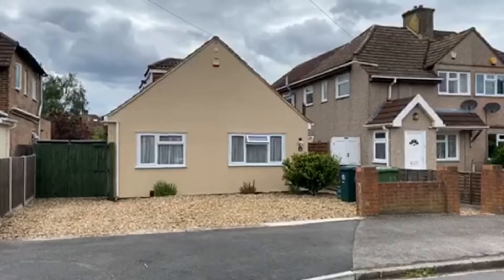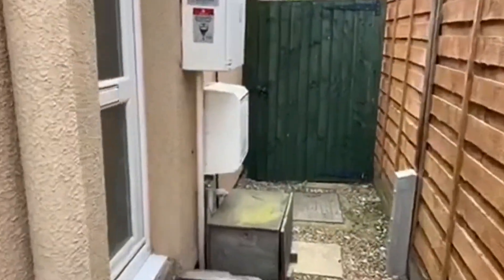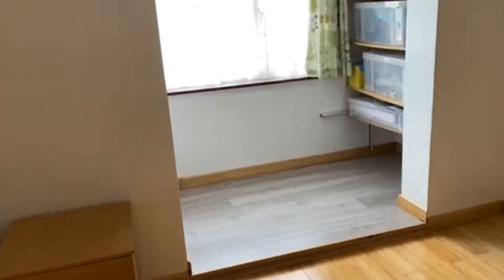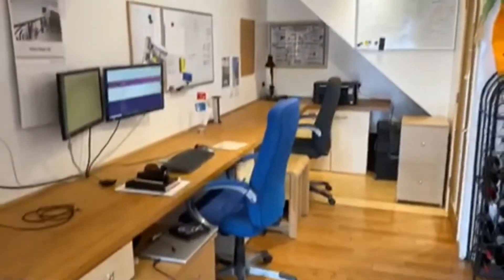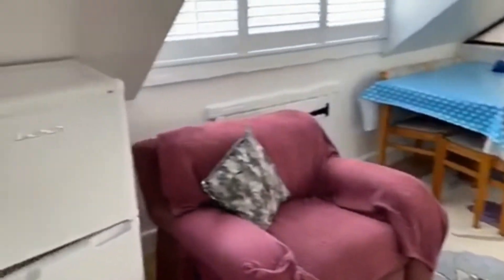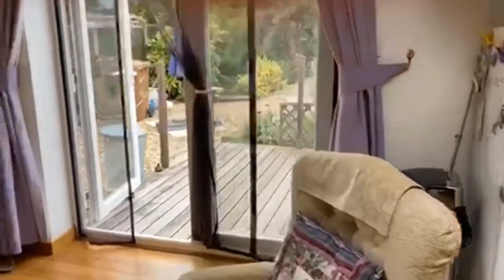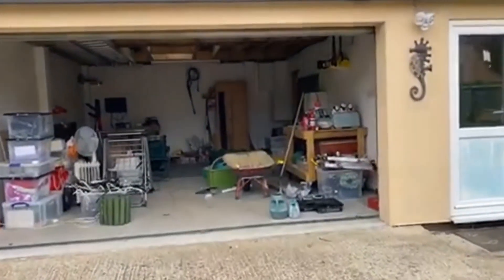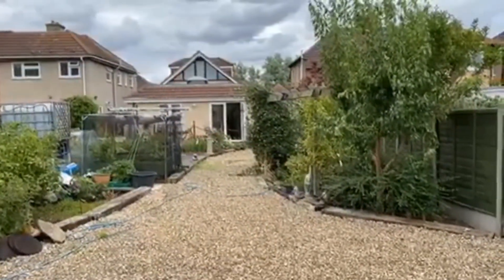Desford Way, Ashford, Surrey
A wonderful opportunity to purchase this unique three/four bedroom detached chalet bungalow which has been extended into the loft and to the rear on a plot measuring approximately 200ft with the added benefit of a wonderful detached double garage which was built in 2009. Offering flexible accommodation throughout the property has had major improvements by the current owners and now comprises: entrance hall leading into the hallway with two double bedrooms to the front aspect, one with fully fitted wardrobes and the second bedroom could be used as a further reception room if required, there is a modern four piece bathroom suite, separate utility room which houses the gas combination boiler, and an impressive extended kitchen living room which spans across the width of the property and turns into a recessed dining area (currently set up as an office/study). There is then a further entrance porch on the other side of the house which can be accessed internally or externally and stairs lead from here up to the first floor which opens into a large bedroom/studio which is triple aspect and also has eaves storage, off this room is a further double bedroom and an ensuite shower room with Velux window. This upstairs space could be used for independent living like a small apartment/annex if required. Outside there is a landscaped 105ft garden with decked area and various shrubs and the front driveway continues down to the superb detached double garage with remote controlled up and over door, the garage has a large integrated store room and also Solar power panels on it's roof generating electricity to the grid. This outside building could be adapted for a number of uses or simply used as a huge storage facility potentially for someone in the trade. This detached house with it's large plot and outbuilding/double garage is one of a kind and is offered to the market with no onward chain.